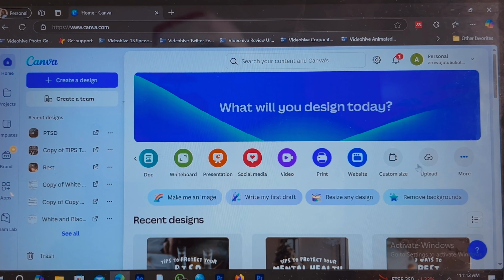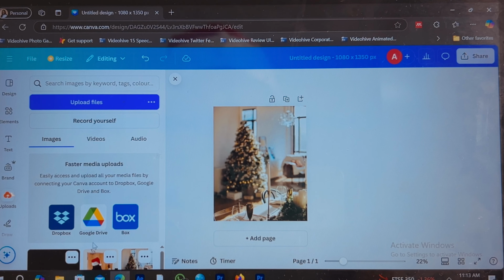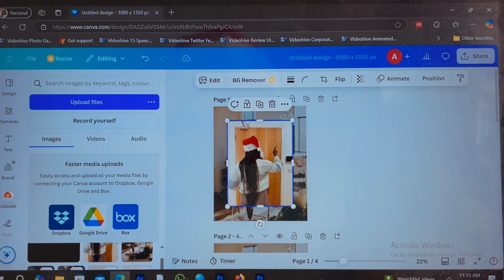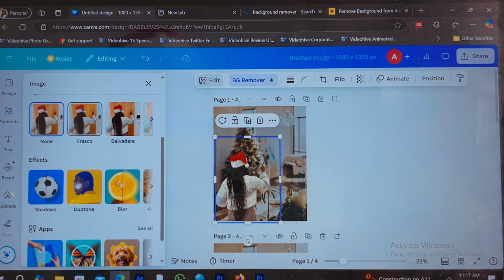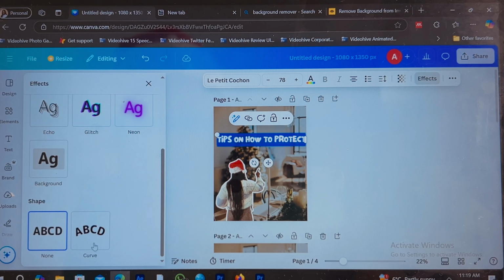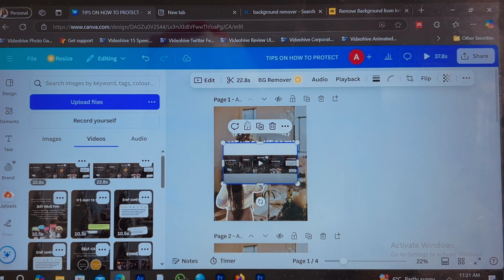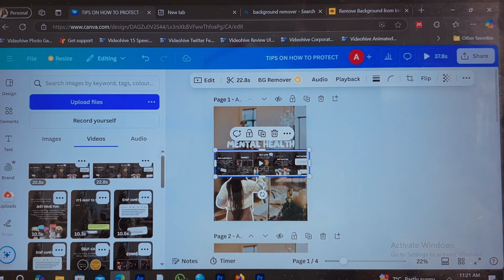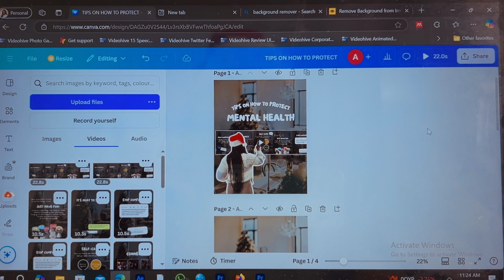CANVA TUTORIAL 2024 | How to create Canva templates for BEGINNERS!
Learn how to create fancy templates with animations on Canva. Whether using Canva free or Canva pro, this beginner-friendly Canva guide will show you exactly how to design with Canva starting today.

Background sound: Becane - A COLORS SHOW (Explicit Ver.) (By Yame) (Instrumental Karaoke Version)